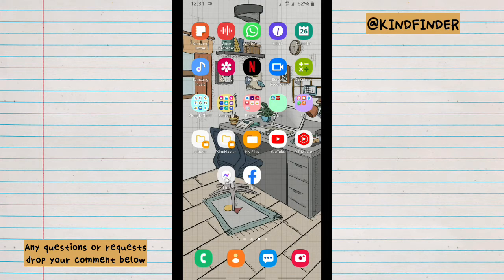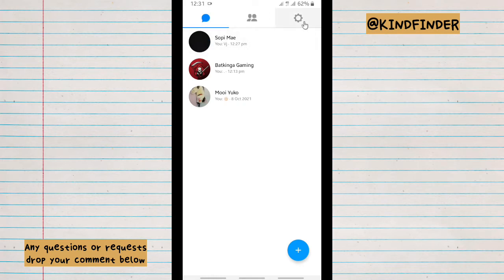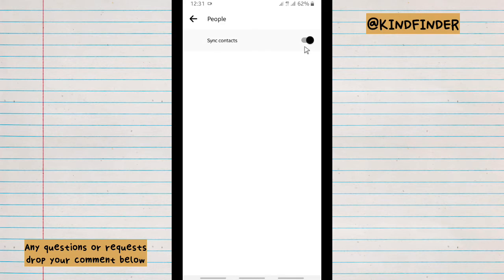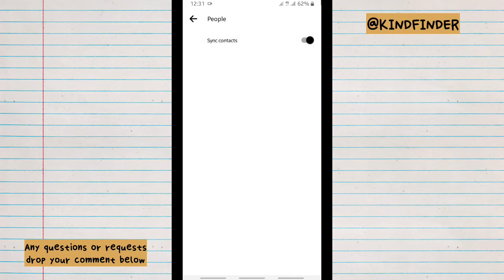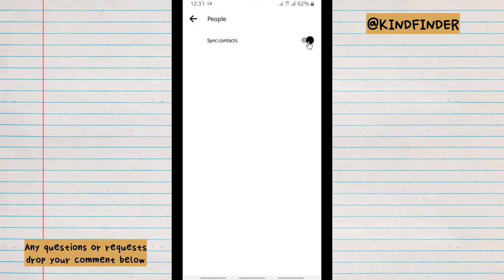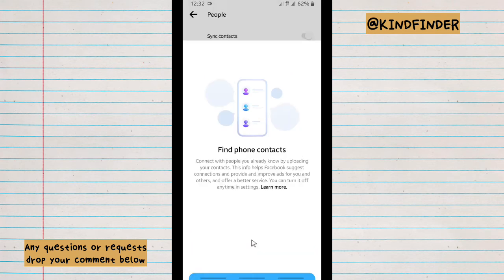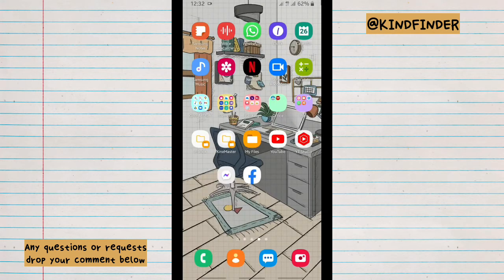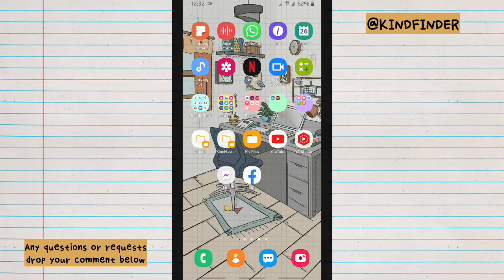How to turn off contacts sync on messenger